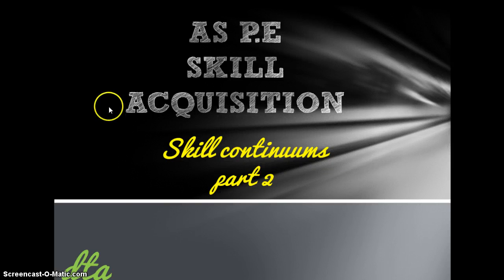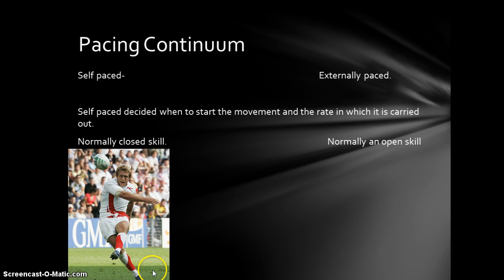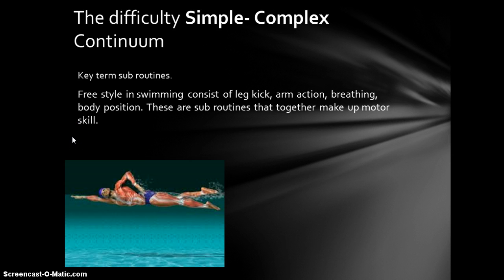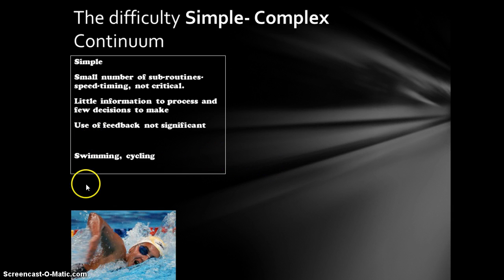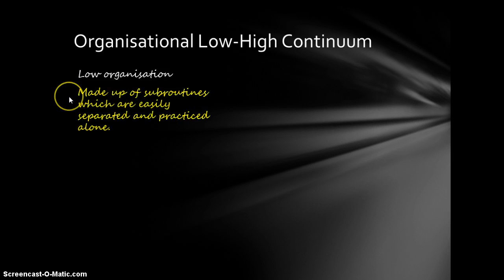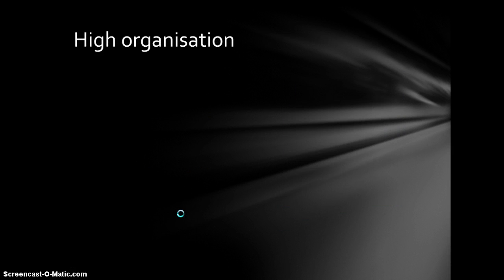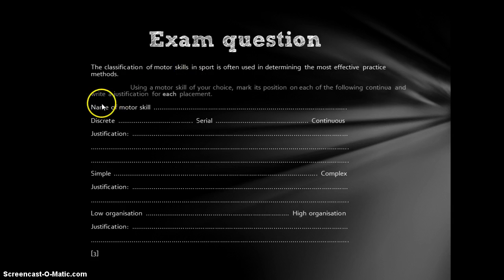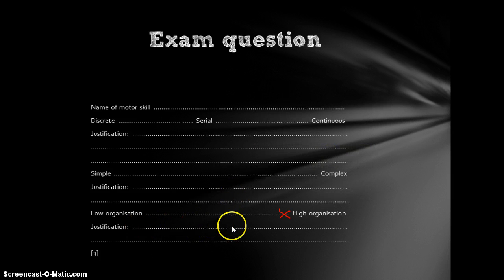Skill continuum part 2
A brief look a tthe more complex skill continuum.